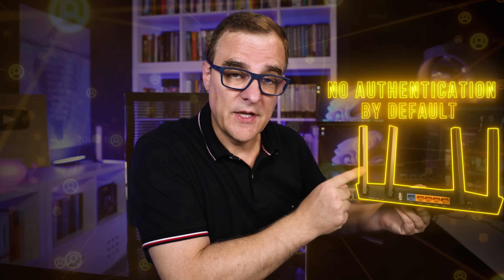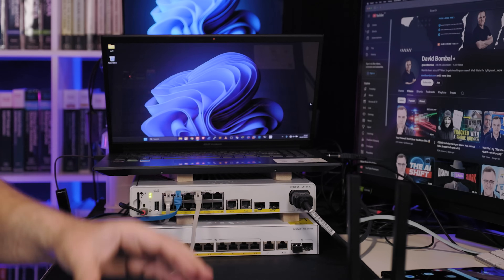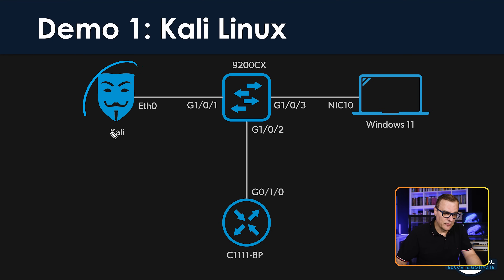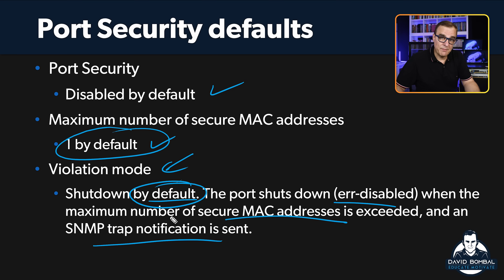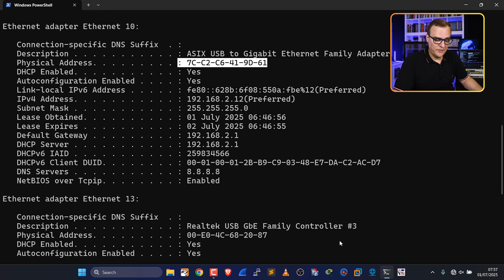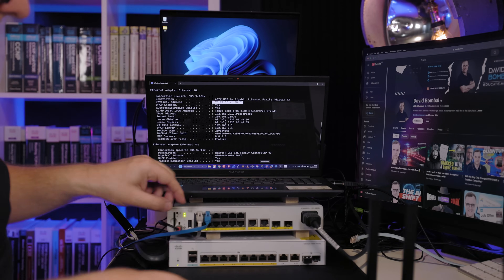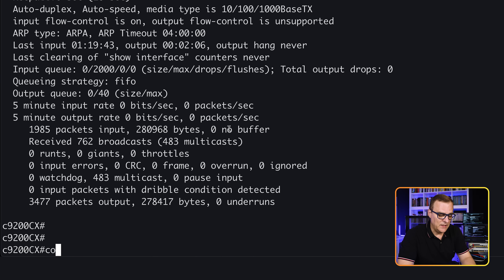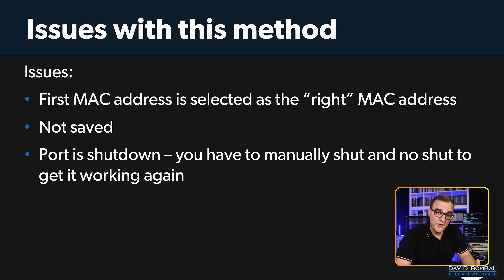STOP Unauthorized Plugs: 3 Violation Modes EXPLAINED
Learn how to protect your Ethernet network from unauthorized access by configuring port security on a Cisco switch! In this free CCNA course segment, we cover:
• Why Ethernet ports lack built-in authentication and common attack methods (e.g., Shark Jack, rogue switches, rogue Wi-Fi APs)
• Port security basics: MAC-based filtering, default limits, and violation modes (shutdown, restrict, protect)
• Step-by-step CLI demo: enabling port security on GigabitEthernet1/0/1,
observing learned MACs, and simulating violations with extra devices
• Understanding MAC address tables vs. port-security tables, and advanced
options (static MAC entries, sticky MAC)
• Limitations of dynamic learning and tips for persistent, enterprise-grade security

Whether you’re studying for CCNA or hardening your corporate LAN, this tutorial will empower you to prevent unauthorized plugs and unwanted traffic.

// MY STUFF //

// MENU //
00:00 – Ethernet Bypass Explained
00:42 – Accessing the Switch via Ethernet Port
03:03 – Unauthorised Devices on the Network
03:35 – CCNA Course Overview with Real Examples
06:48 – How to Enable Port Security
07:56 – Port Security Demo
10:28 – Understanding MAC Addresses
12:55 – Fixing “Err-Disabled” Port State
15:35 – Using ‘shutdown’ and ‘no shutdown’ Commands
15:59 – Testing Port Security in Action
17:47 – Final Thoughts & Key Takeaways